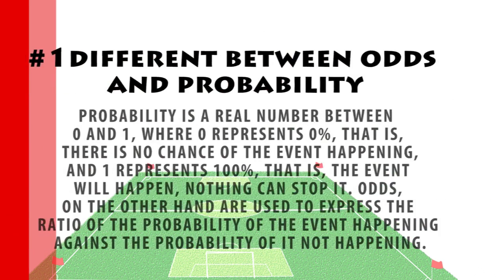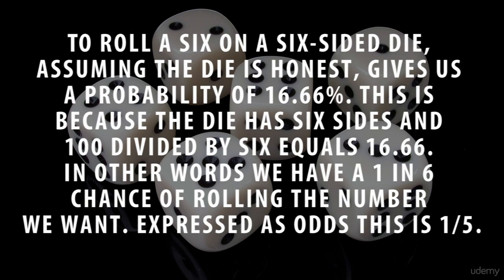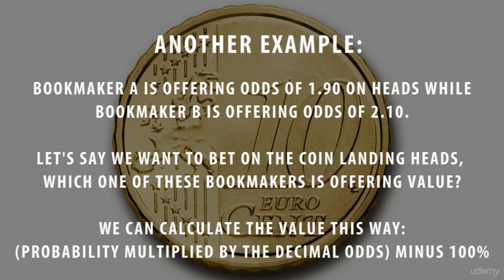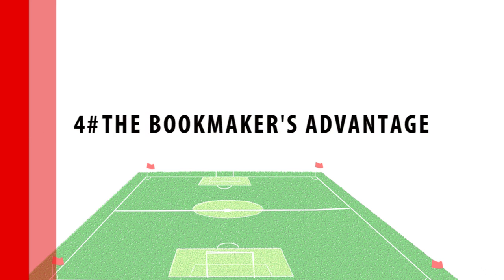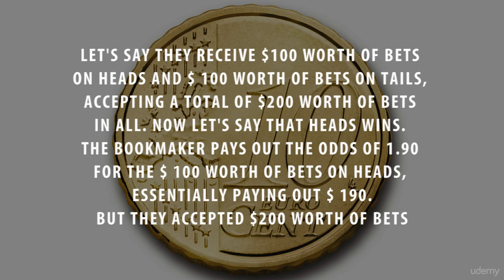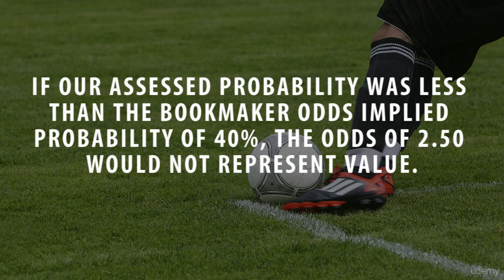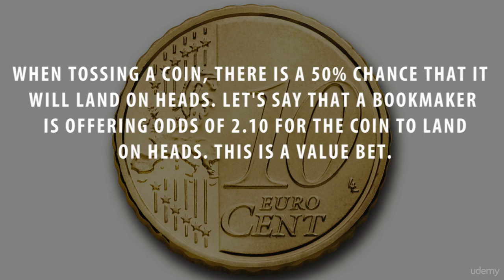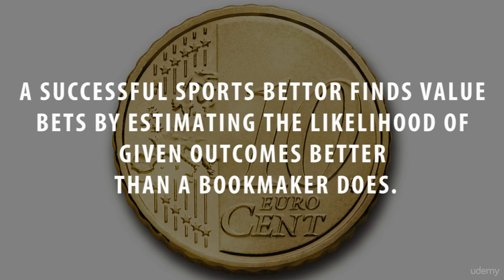Football Analysis and Predictions for Dummies : Learning the Numbers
Football Analysis and Predictions for Dummies
Complete Football Analysis and Prediction Course With a Proven Step-by-step Learning System.